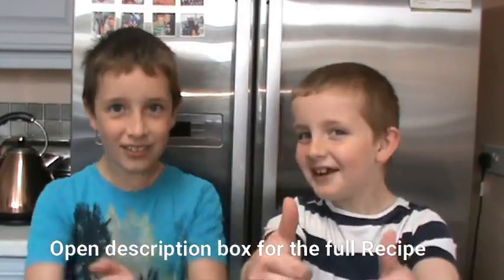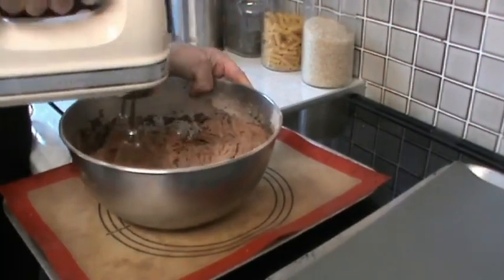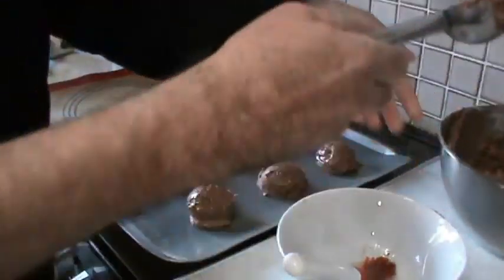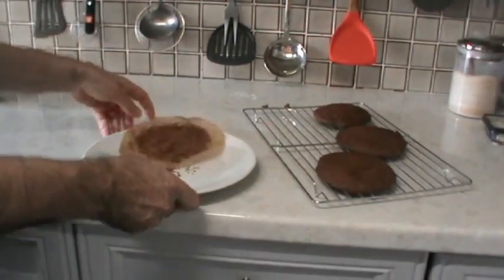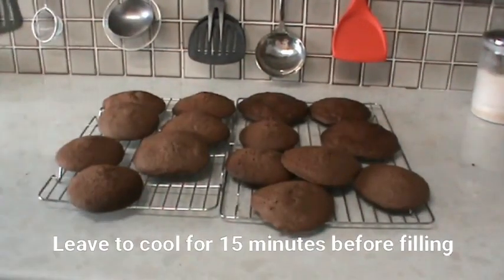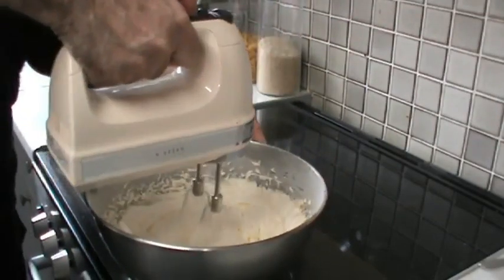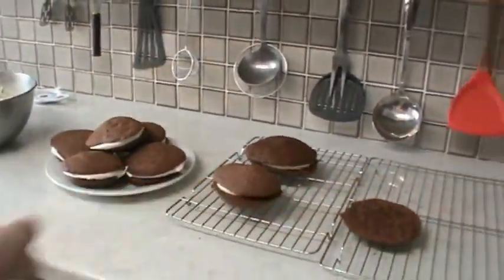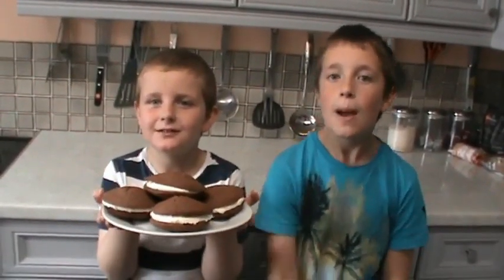Delicious Whoopie Pies (American Cakes) by the Super Food Chef Family.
Learn this very Quick easy whoopie pie recipe. These trendy American Cakes are delicious and great as a party treat. made with all natural ingredients, enjoy. Open description box for full recipes an other links from the Super Food Chefs Family. Plus Look out for the chefs hack of the Day.

Ingredients
250g    Self-Raising Flour
250g    Natural Cane castor sugar
50g           Cocoa Powder
250g    Butter (softened)
4            Large eggs
30ml    Olive Oil (optional)
Filling
Butter      120g
Marshmallow Fluff (optional)   60g

Method
1. Whisk all ingredients together for 3 to 5 minutes.
2. Scoop out 12 x 4cm scoops of sponge mix (spaced out about 4cm apart) onto 2 baking trays lined with parchment paper.
3. Bake at 180c for 10 to 15 minutes, or until sponge cakes have cooked.
4. Place cakes on a wire rack to cool.
5. To make filling soften butter whisk in icing sugar for about 3 minutes then Whisk in cream cheese & Marshmallow fluff for another 1 minute.
6. To make pie spread a layer (1cm thick) of filling on the flat side of the cooled sponge cake then place a second sponge on top to form a sandwich of sponge cake and filling.

Luke  Camera man
Perry Assistant chef
Dad Chef